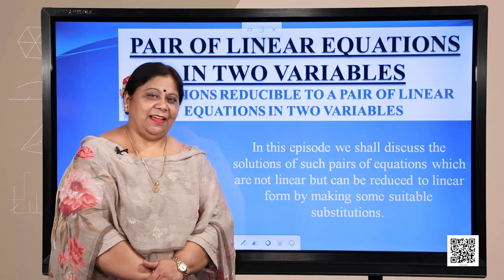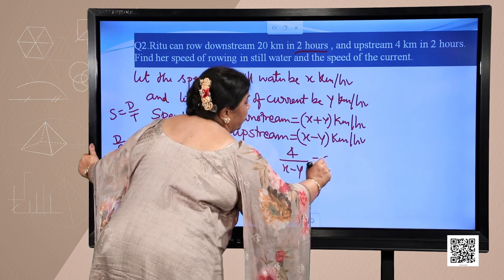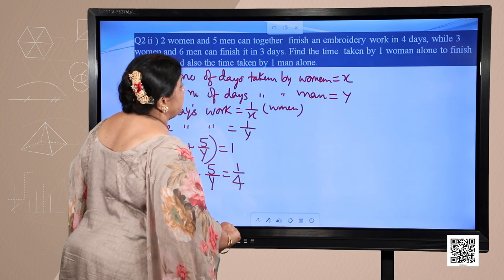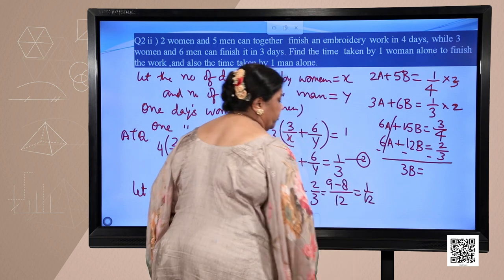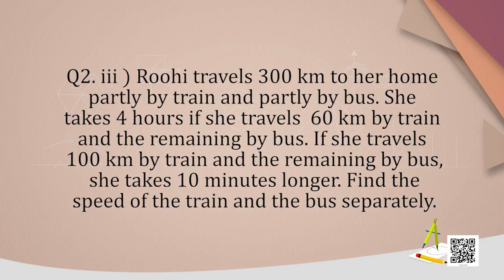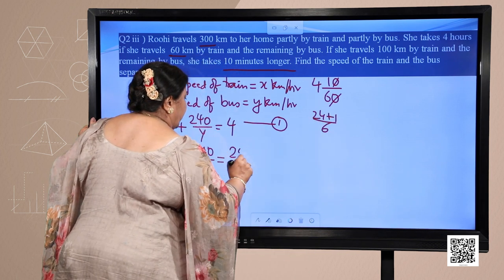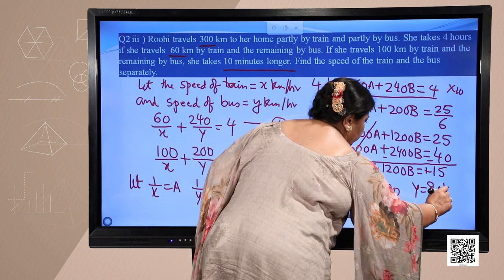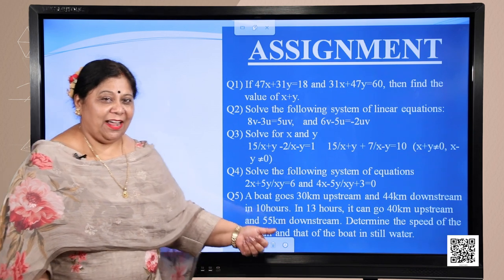Class 10 : Mathematics : Chapter 3 : Pair of Linear Equations in two Variables-9